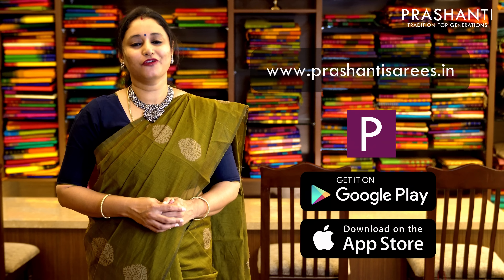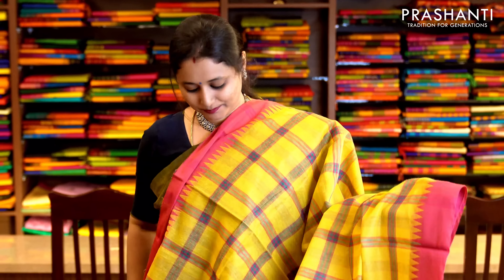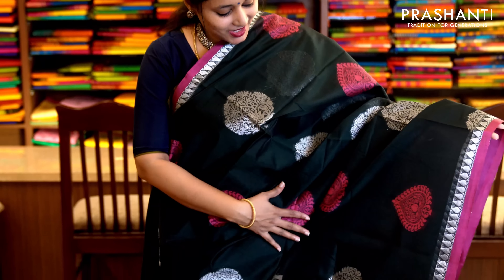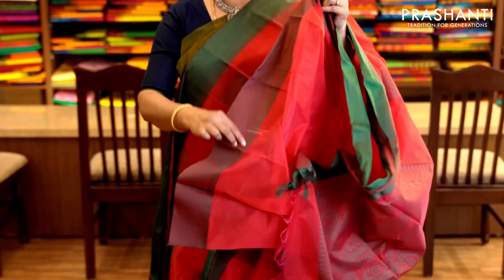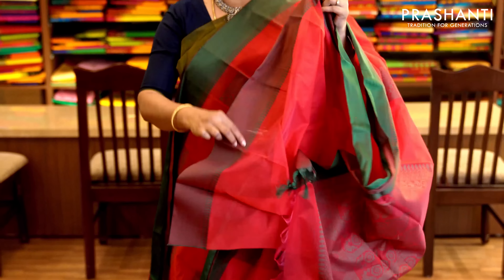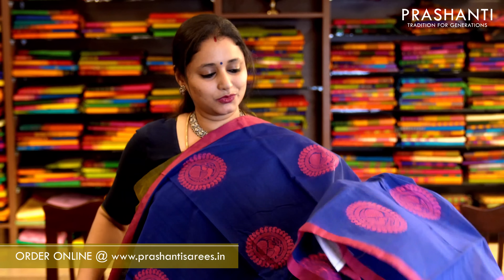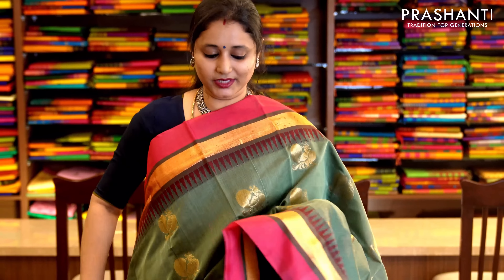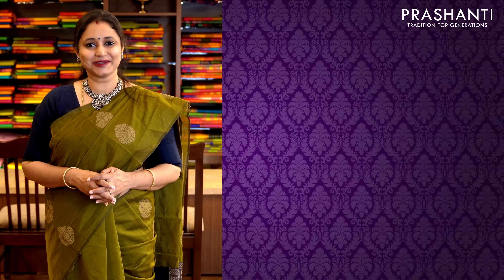South Kota Sarees | Prashanti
In this fabulous episode, we bring you the elegant work wear collection. South Kota Sarees - The yarn used to weave these sarees is 'Kota'. At Prashanti, find these sarees in unique designs from thread buttas to zari buttas, from light to vibrant shades.

These sarees are light weight and make you feel comfortable all day long. Find your pick now at Prashanti...